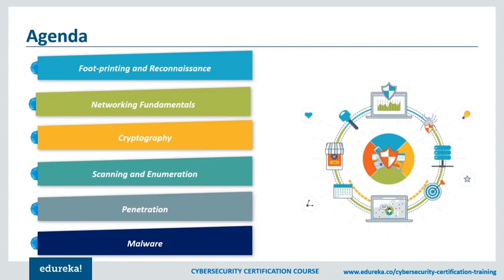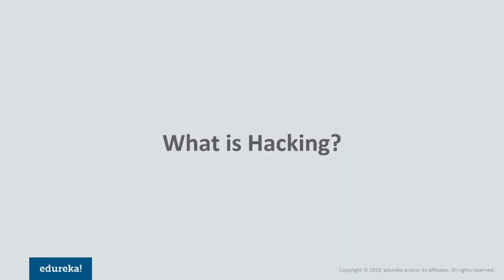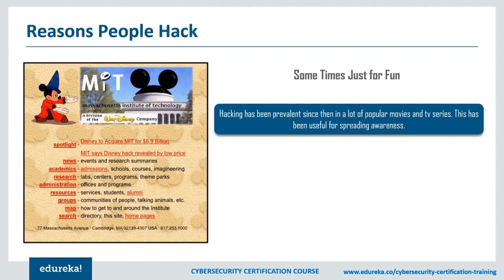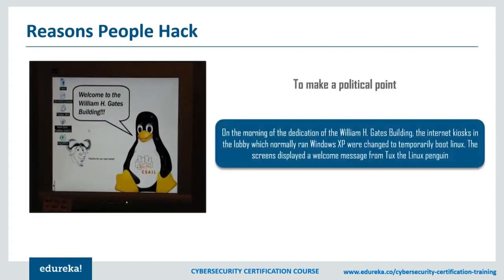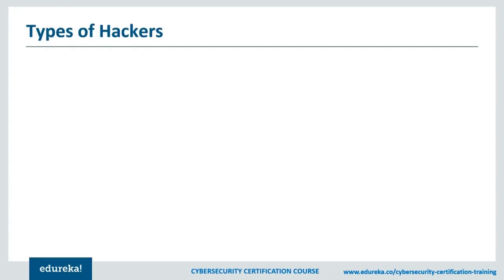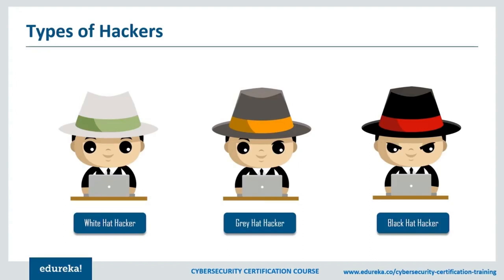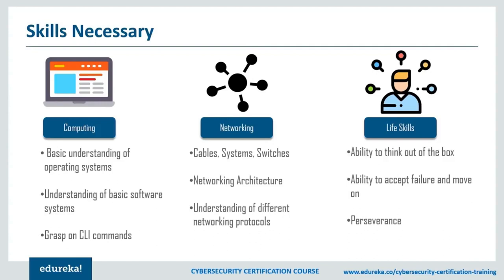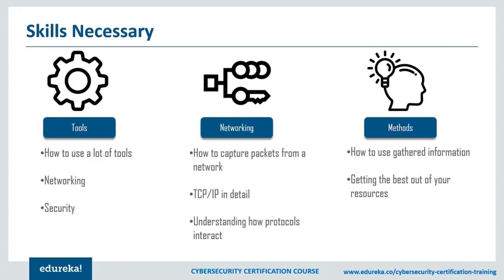The Evolution of Ethical Hacking: Pioneers, Paradigms, and Progress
In this video, Discover the fascinating history behind ethical hacking, from its humble beginnings to its current state as a vital component of cybersecurity.

Join us as we explore the early pioneers who laid the groundwork for ethical hacking, pushing the boundaries of technology and challenging conventional norms. Witness their groundbreaking techniques and ingenious methodologies that shaped the ethical hacking landscape.

Delve into the paradigm shifts that have defined the evolution of ethical hacking. Explore the pivotal moments, technological advancements, and legal frameworks that have transformed ethical hacking from a fringe practice into a respected field of expertise. Gain insights into the changing ethical considerations and the ethical hacking code of conduct that guides these cyber defenders.

Through expert interviews, captivating visuals, and real-life case studies, we examine the progress made in ethical hacking and its impact on the ever-evolving cybersecurity landscape. Discover how ethical hackers have become the guardians of digital security, fortifying networks, exposing vulnerabilities, and preventing cyber threats before they can cause harm.

Whether you're a technology enthusiast, a cybersecurity professional, or simply curious about the intersection of ethics and hacking, this video offers an enlightening exploration of the past, present, and future of ethical hacking. Gain a deeper understanding of this essential field and appreciate the remarkable individuals and advancements that have shaped its trajectory.

"The Evolution of Ethical Hacking: Pioneers, Paradigms, and Progress" is a must-watch for anyone seeking to unravel the enigmatic world of ethical hacking and its enduring significance in safeguarding our digital realm.